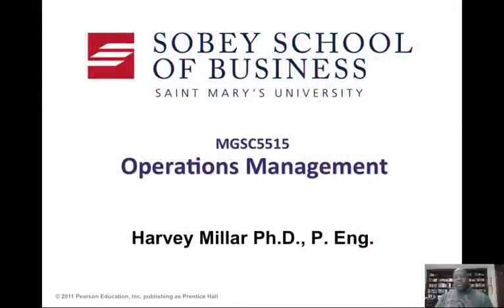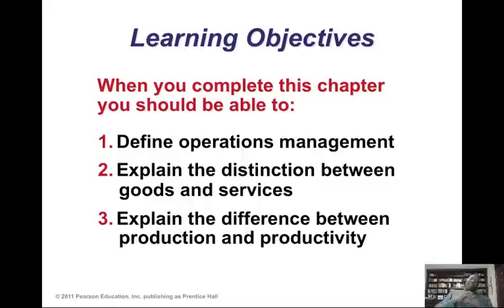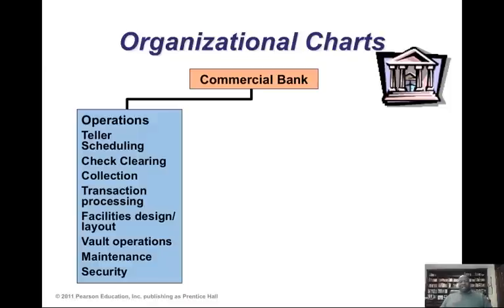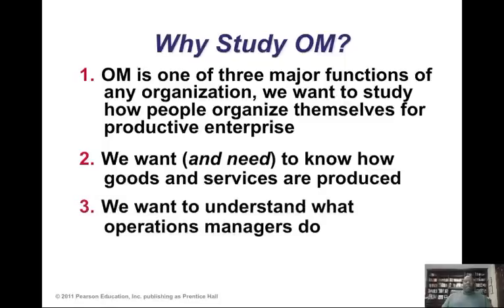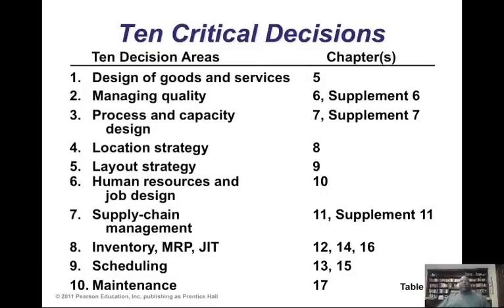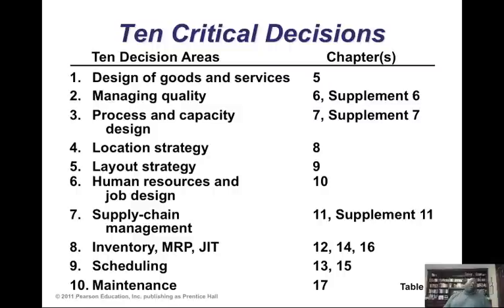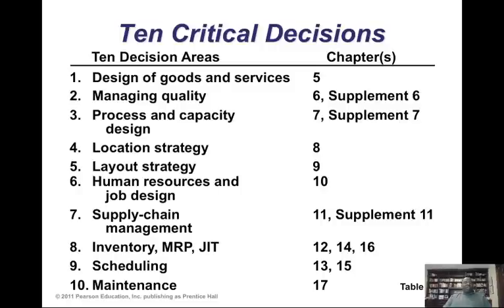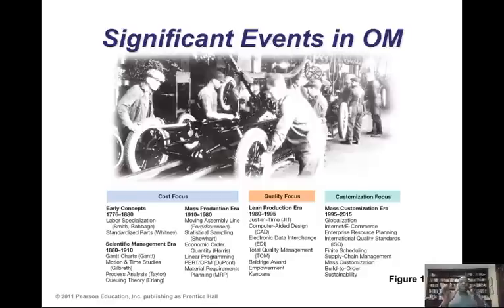Introduction to Operations Management Part 1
Presentation based on Chapter 1 in Heizer and Render